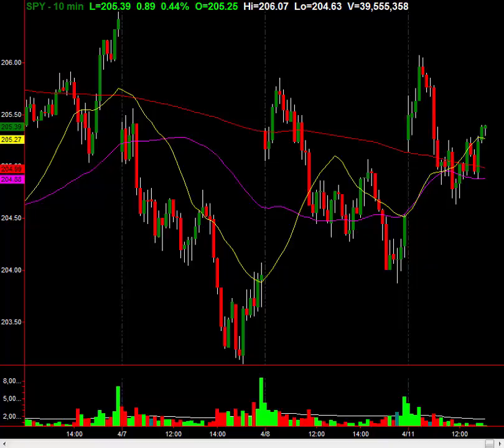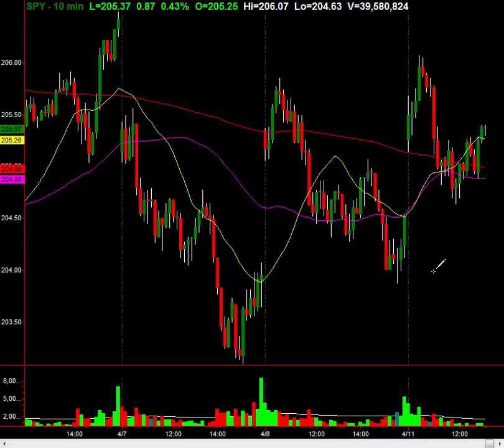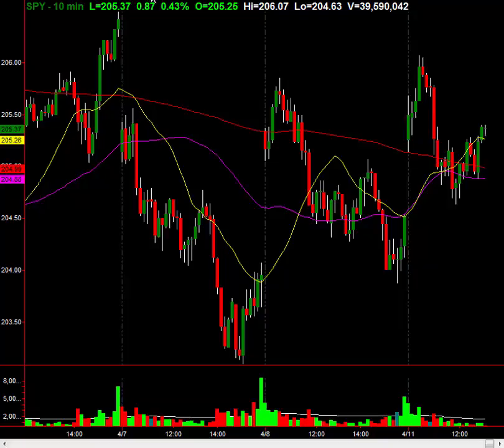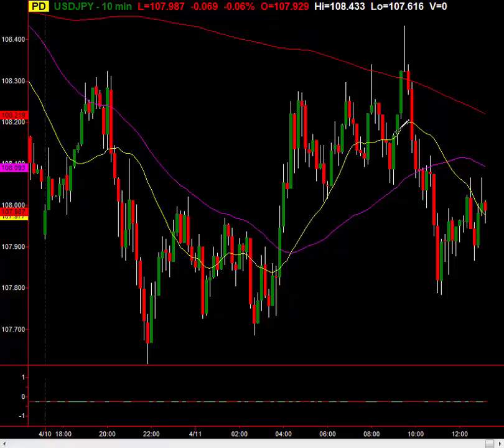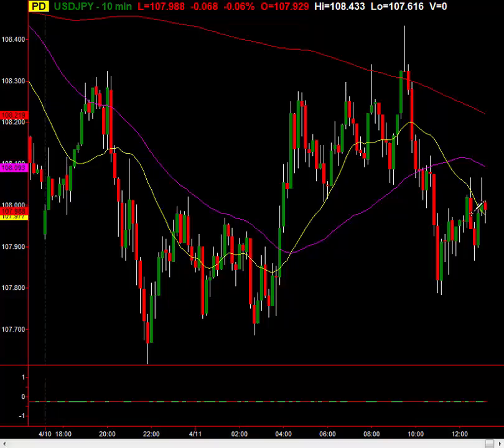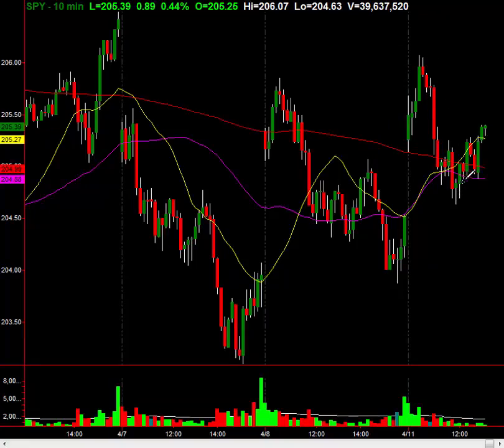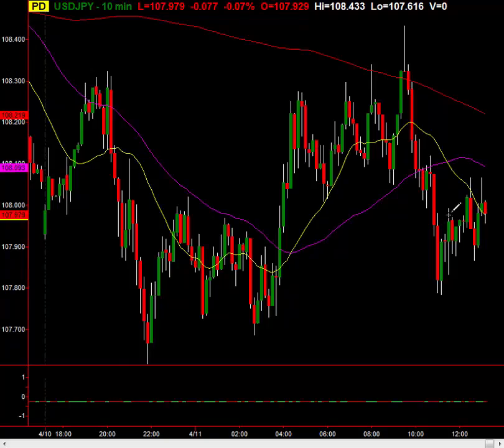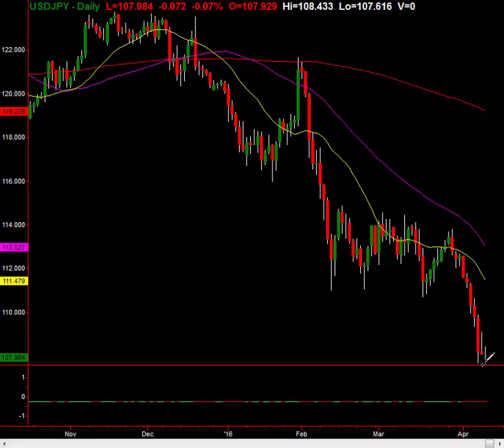This Controls Every Up/Down Move In The Markets: See It Here